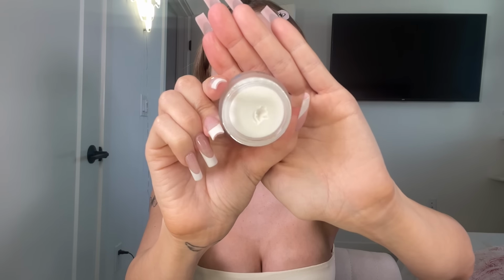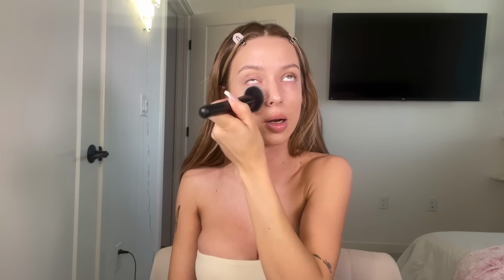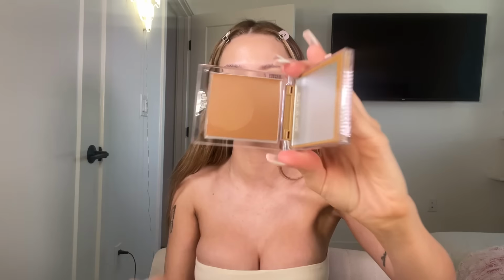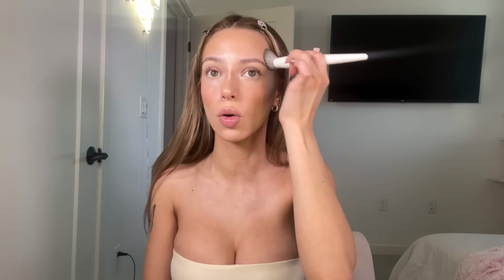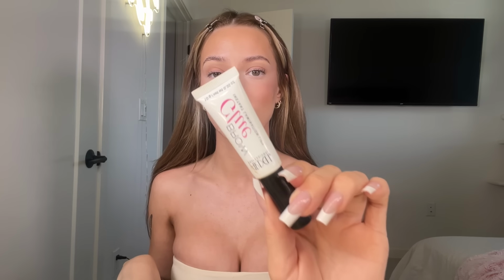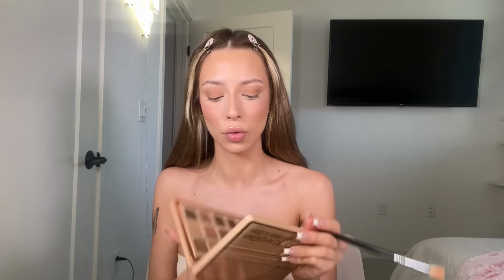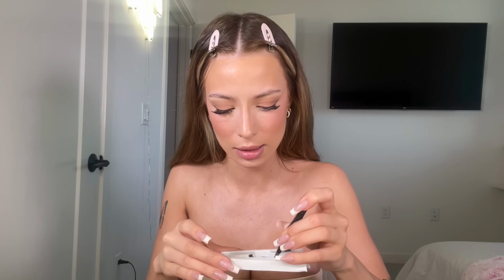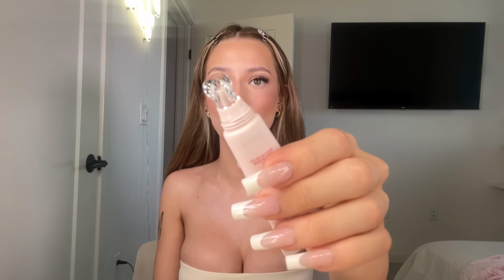DATE NIGHT MAKEUP Tutorial | GRWM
⭐️Follow Me⭐️

FAQ:
💗Gemini
📍Los Angeles
I film with my iPhone! Lighting is key🫶🏻